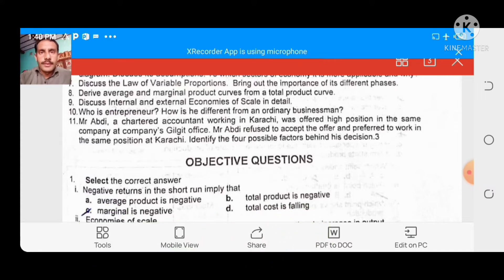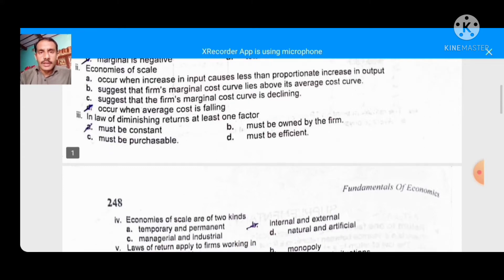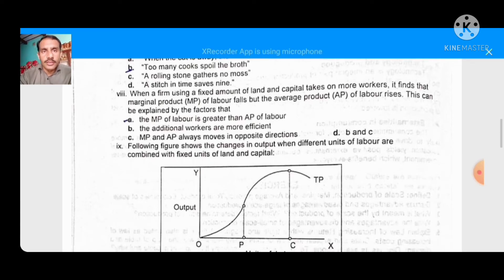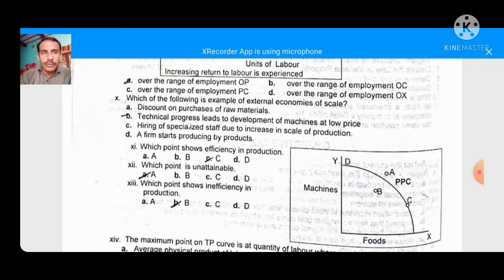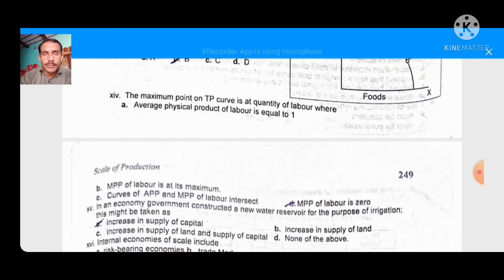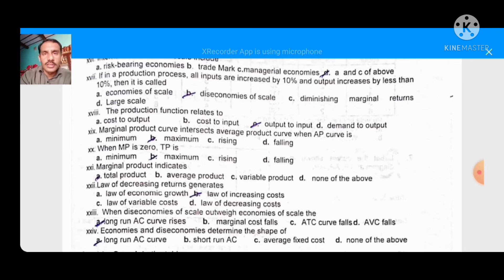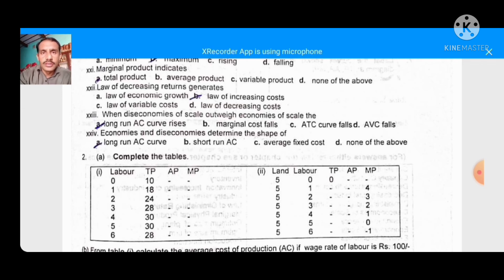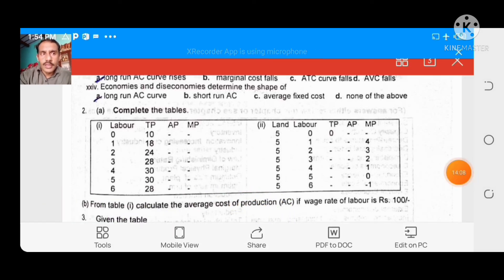Habib Ullah Vaseer Economics chapter no.11 part.1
Ppsc, Fpsc microeconomics McQs, important economics mcqs, McQs for lecturer commerce lecturer Economics